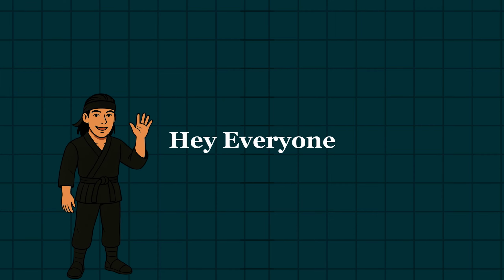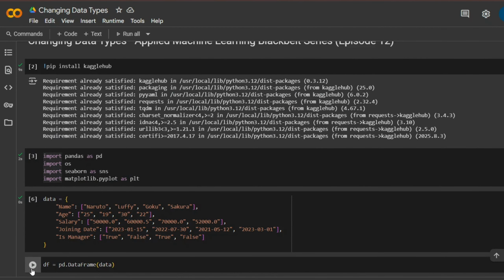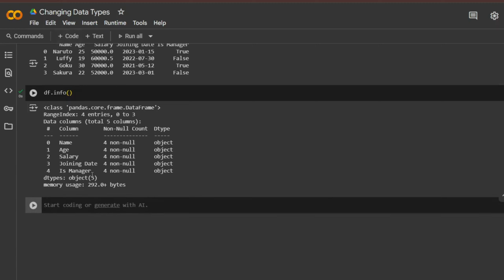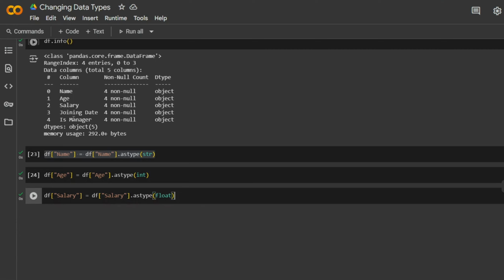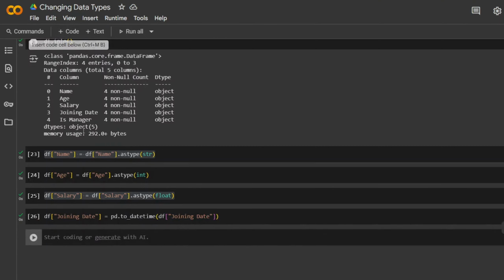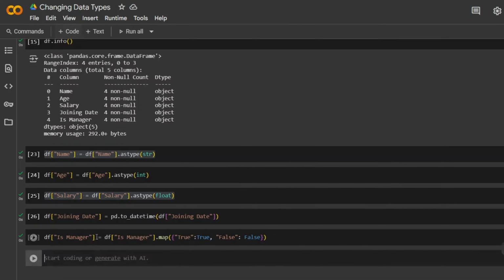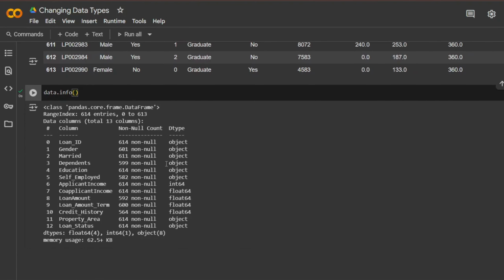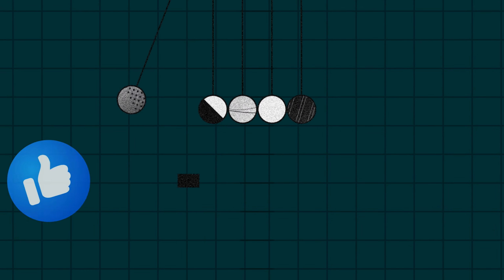Changing Data Types In A Dataset | Applied Machine Learning Blackbelt Series EP. 12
Dataset Link: (KaggleHub)
"tanishaj225/loancsv"